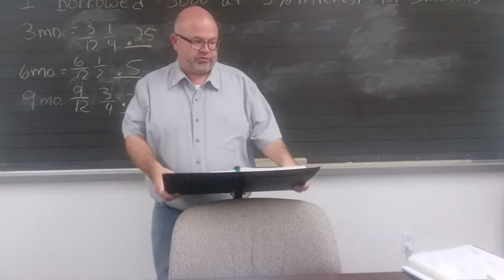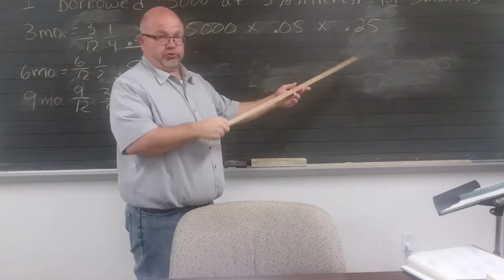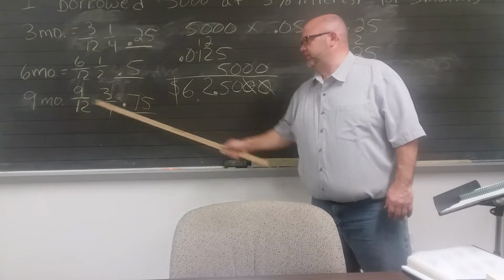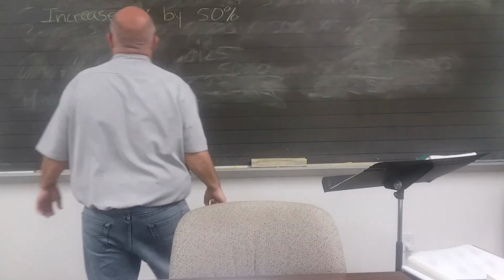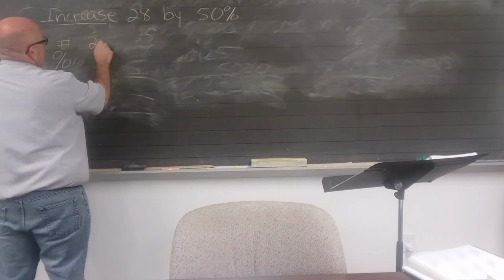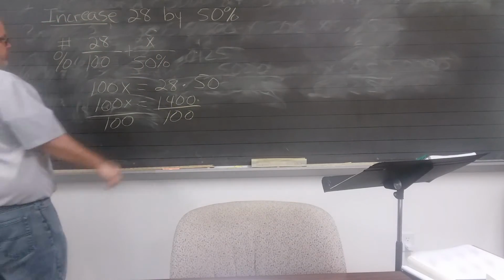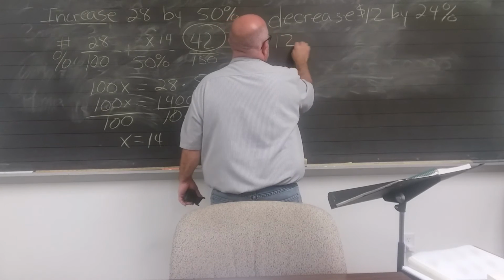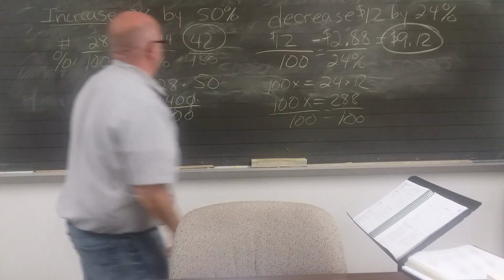Math6, L141, 04-06-20